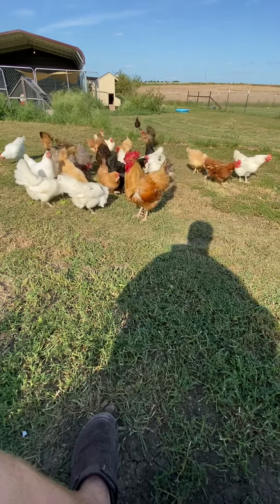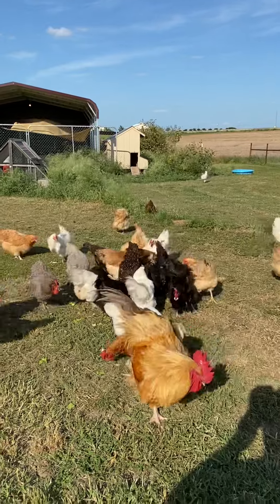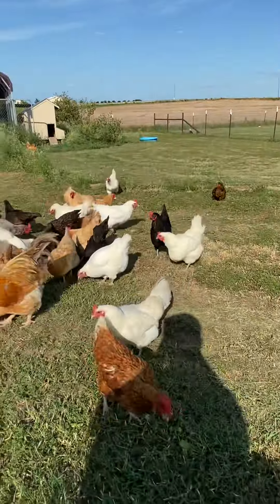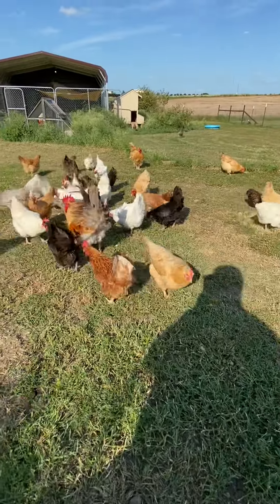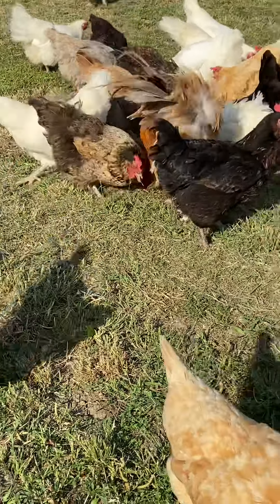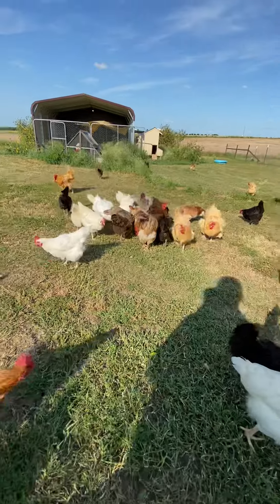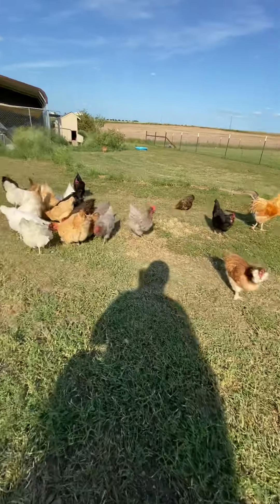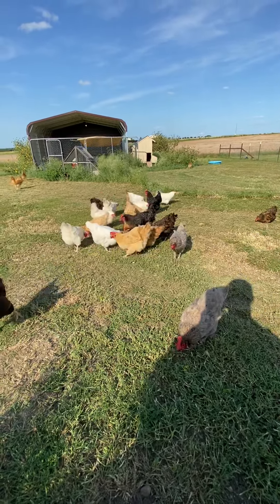Feeding My Chickens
Just wanted to post something different for the channel. Tell me how y’all like it and if y’all wouldn’t mind seeing more videos like this in the future.